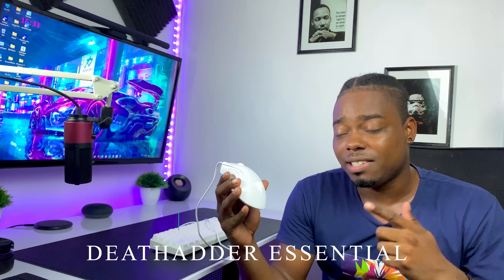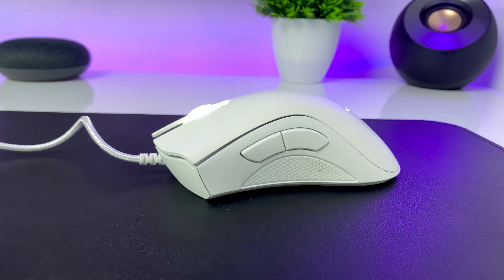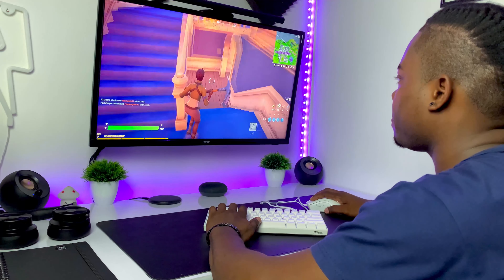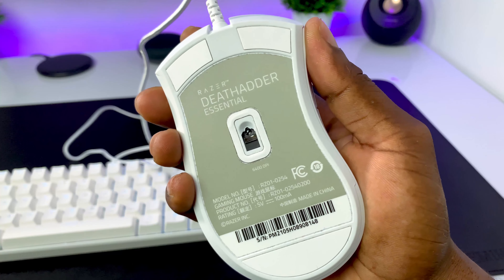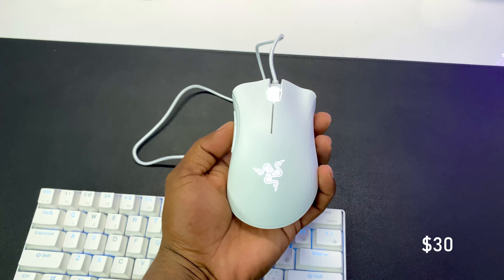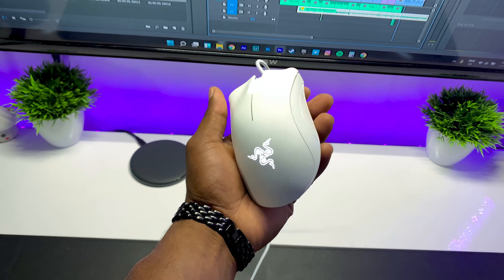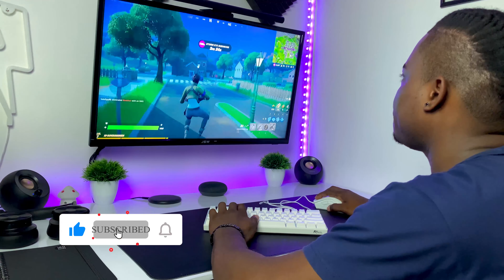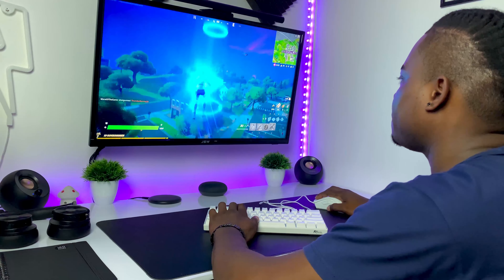The Best Buget Gaming Mouse 2021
The Razer DeathAdder Essential gaming mice is fairly inexpensive but this give a lot of high end gaming mice a run for their money. Should you get this for yourself?

▶️My Gear:

•Tripod Stand
•Main Light
• Fill Light
• Macbook Air